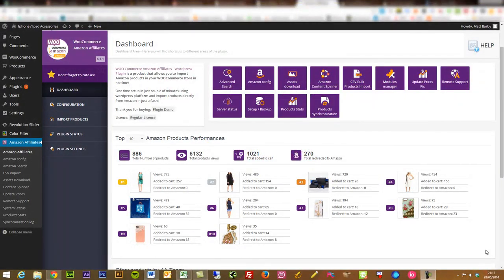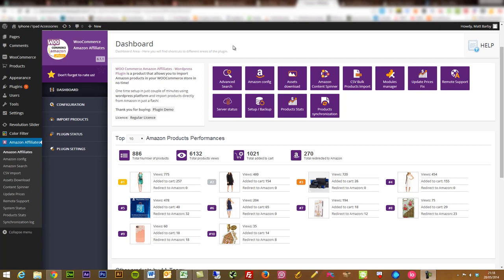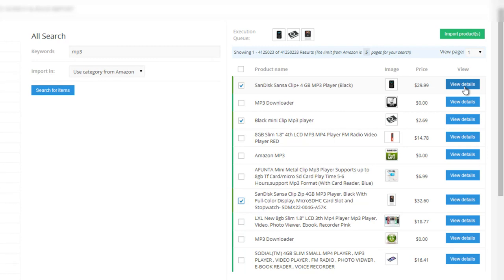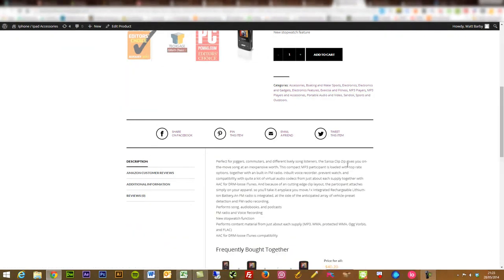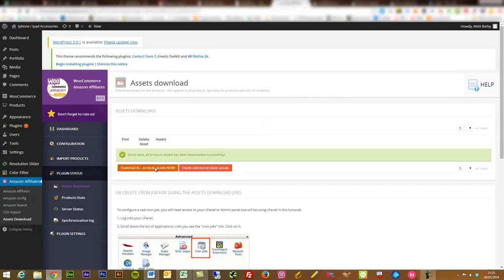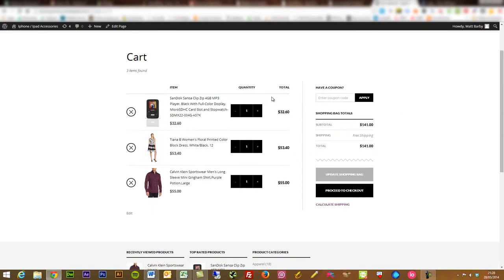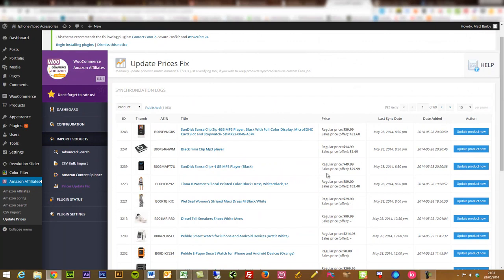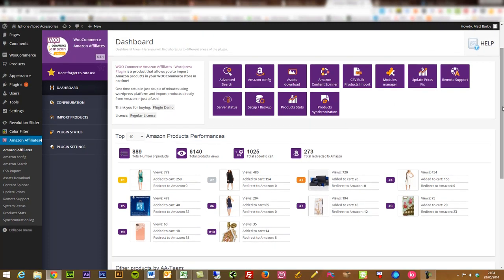《Woocommerce》Amazon Affiliates, Wordpress Plugin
How to Earn More? Through Amazon Affiliates, check out this video!